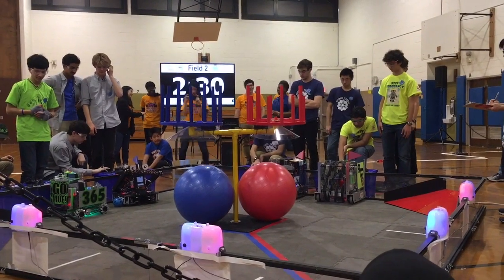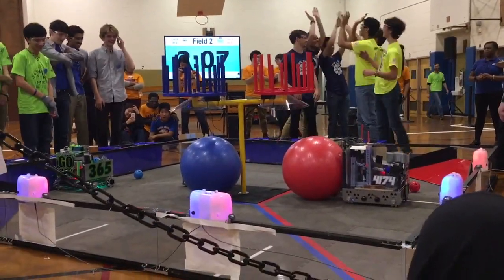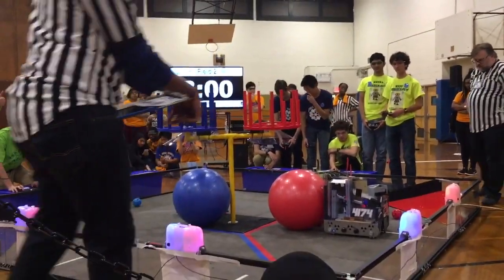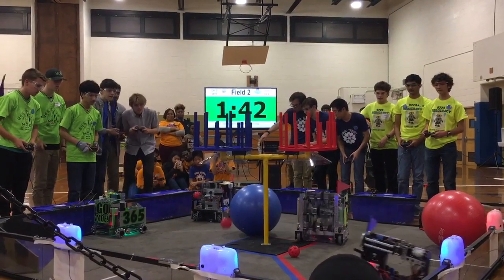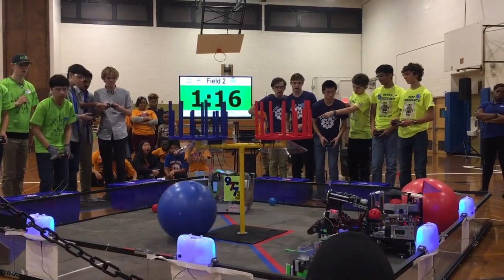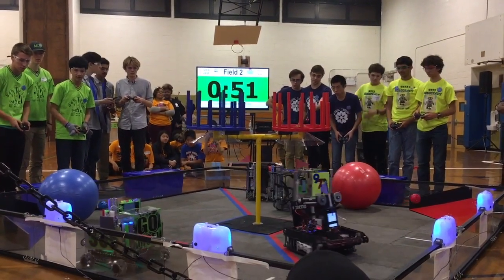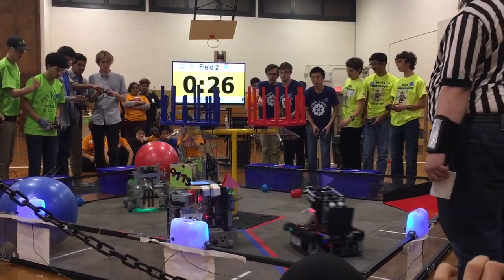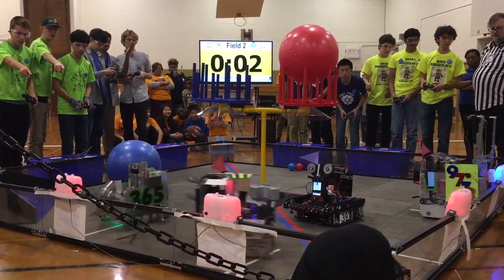FTC Velocity Vortex World Record as of 12/10/16 - 225 Points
Atomic Theory (4174) and Robocracy (9773) score a world record no-penalty match.

Match breakdown:

Autonomous -
3 particles in Center Vortex (45 pts)
Cap ball removed (5 pts)
Beacon Pressed (30 pts)

Teleop/End Game -
13 Particles scored in center vortex (65 pts)
4 beacons pressed (40 points)
Cap Ball (40 pts)